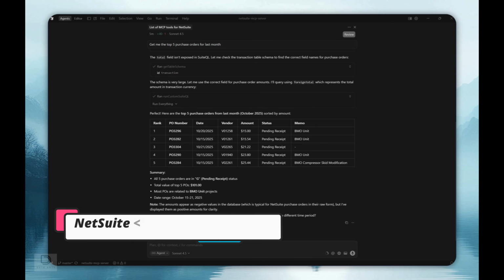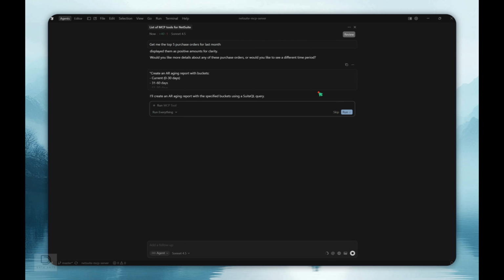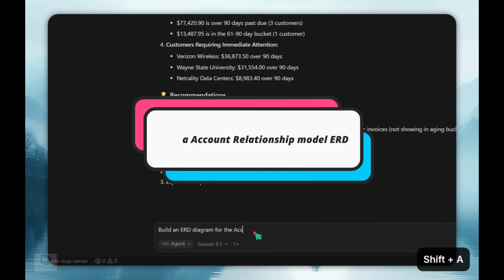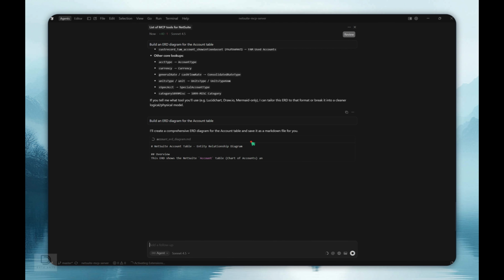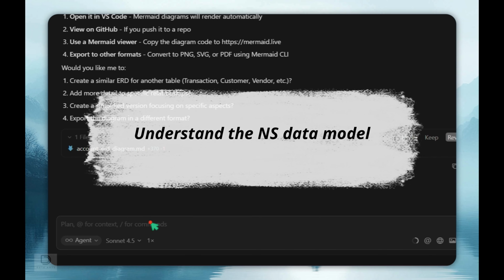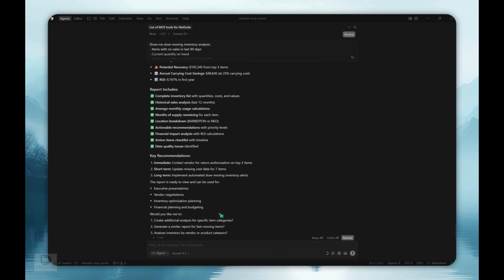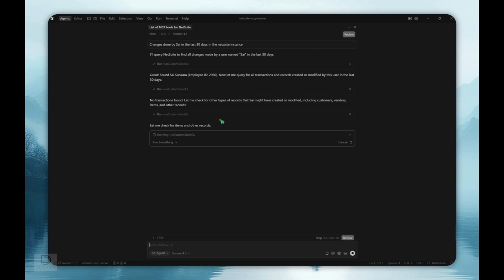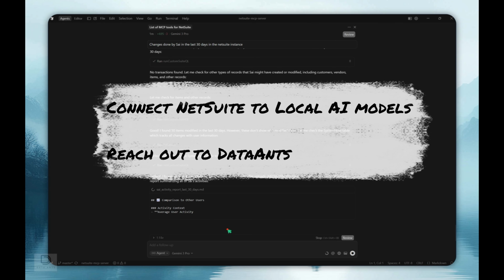NetSuite + MCP in Cursor: Personal AI Assistant with model switching - OpenAI, Gemini, Claude | Demo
See how Cursor’s AI connects to NetSuite via the Model Context Protocol (MCP) to run SuiteQL, pull finance KPIs, Inventory analysis and pull audit reports. In one session, we switch models without changing tools—perfect for teams that need governance, speed, and optional on-prem privacy.

NetSuite, MCP, Model Context Protocol, Cursor, SuiteQL, LM Studio, Local LLM, OpenAI, Gemini, Finance KPIs, AR Aging, Budget vs Actual, DataAnts